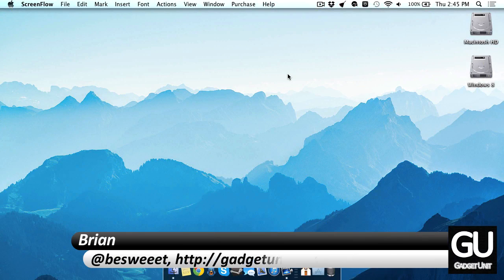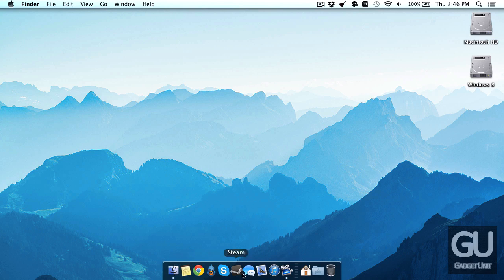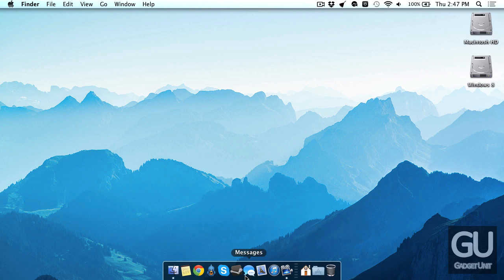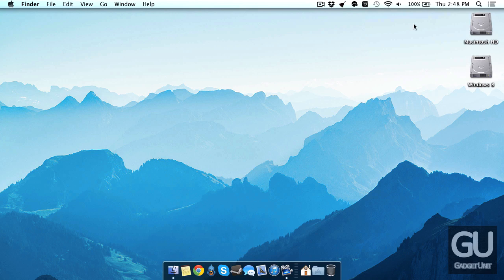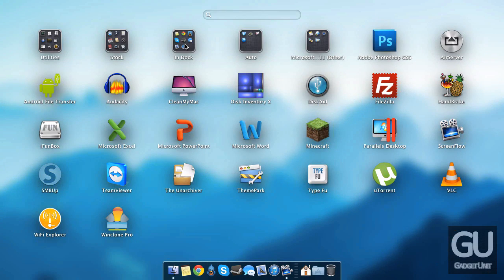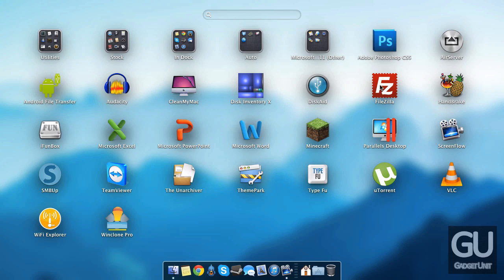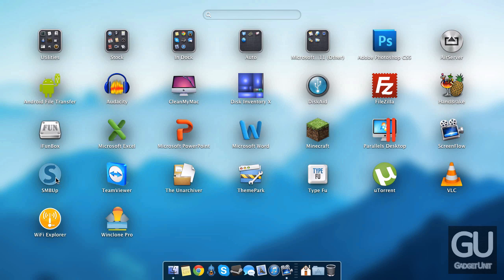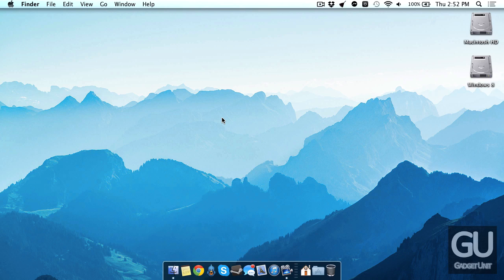Tour: My MacBook Air's Mac OS 10.8.4 Setup + Apps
In this video, I give you a tour of my MacBook Air's software setup.